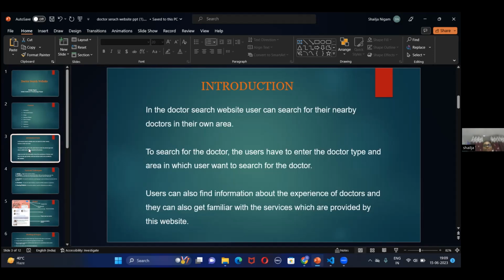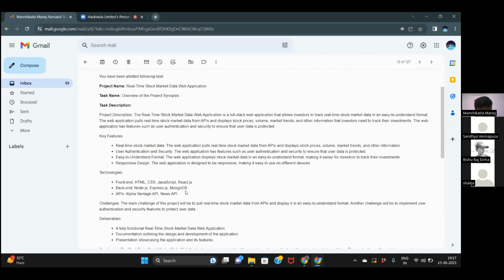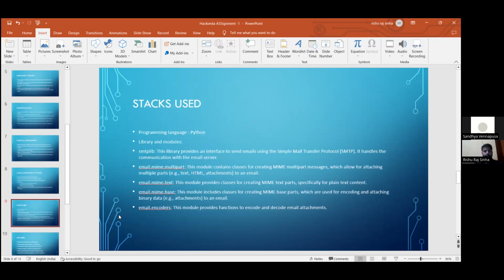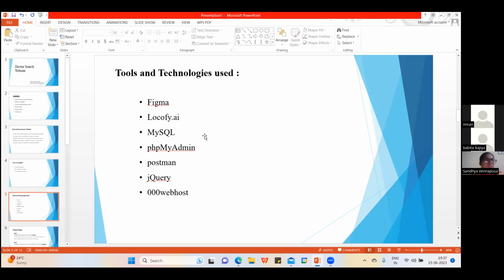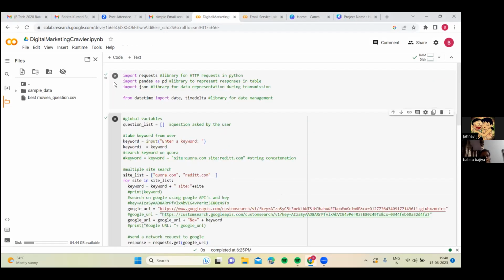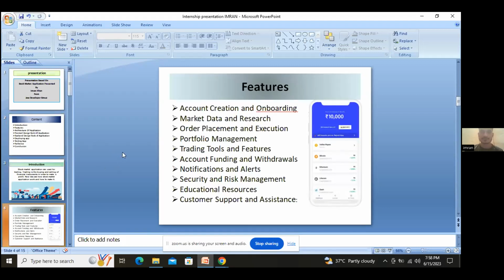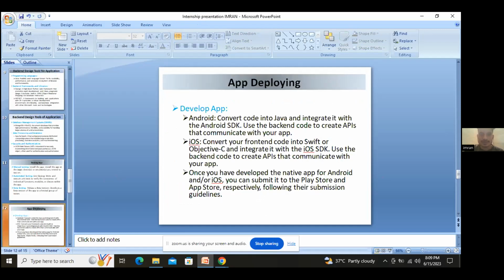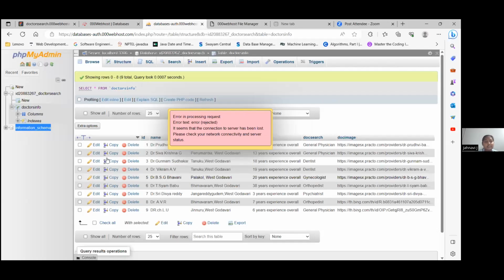Internship Meeting Recording 15th June 2023 | YashchandraSUpadhyay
TIMESTAMPS
00:00 Internship Meeting Start
03:10 Shailja Nigam - Doctor Search Website
19:08 Rishu Raj Sinha - Develop Hackveda Business Operations Scripts
34:41 Sandhya - Doctor Search Website
42:55 Babita Bajiya - Develop Hackveda Business Operations Scripts
56:10 Imran - Overview of project synopsis
01:13:24 Jahnavi - Doctor Search Website